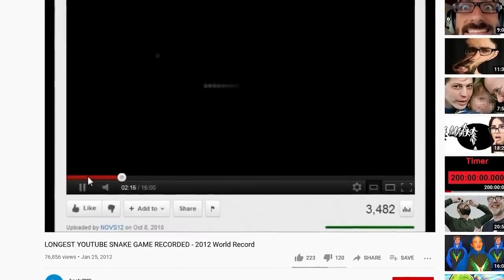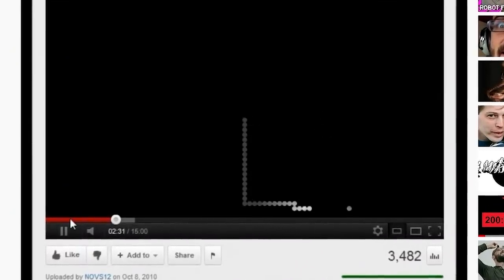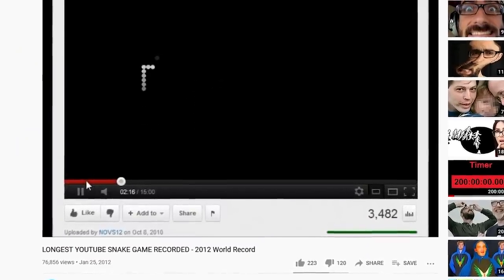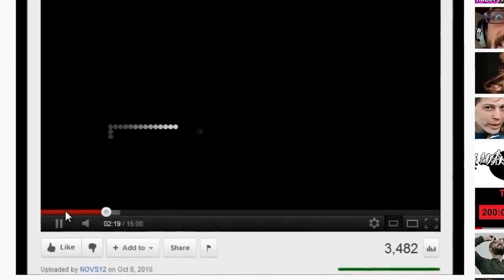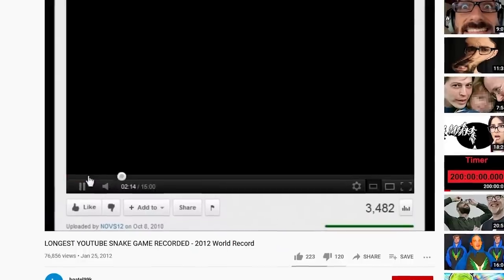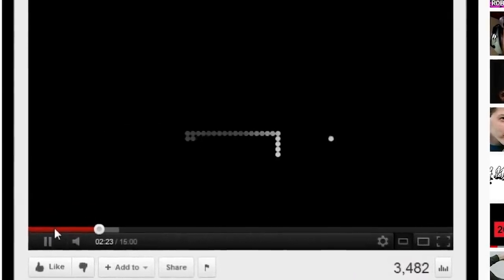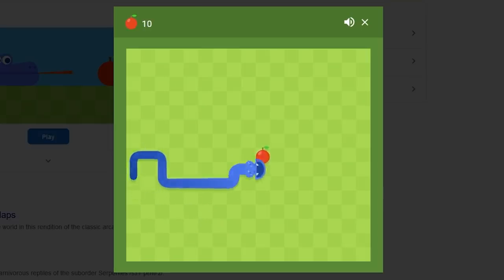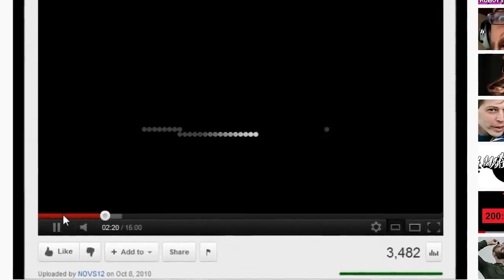You Can Play The SNAKE GAME On YouTube?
There is a snake game on YouTube where you can play snake on any video. What is the YouTube snake game Easter Egg? Was the YouTube snake game removed? Find out in this video...

There is a snake game on YouTube! This is a YouTube Easter Egg where you can play snake on a YouTube video. What is the YouTube buffering snake game Easter Egg? What is the YouTube snake Easter Egg? What is the snake game on YouTube videos? Find out in this video...